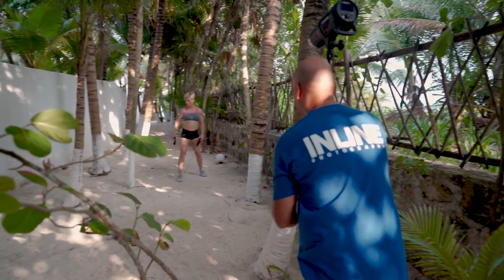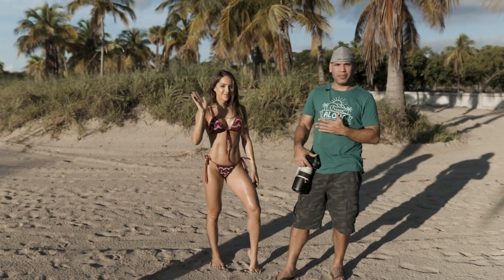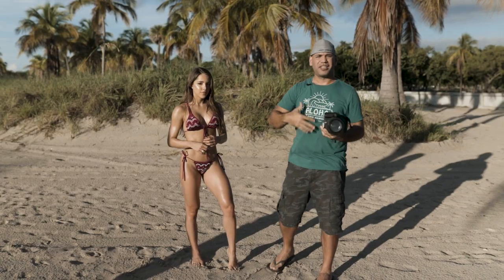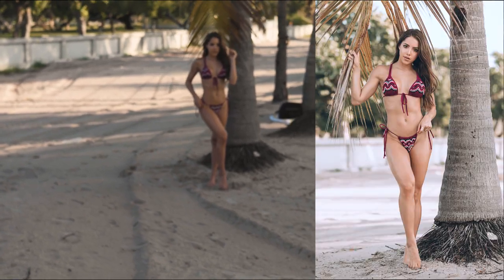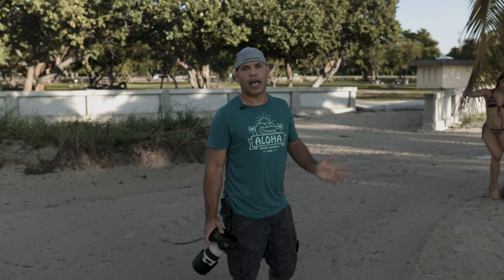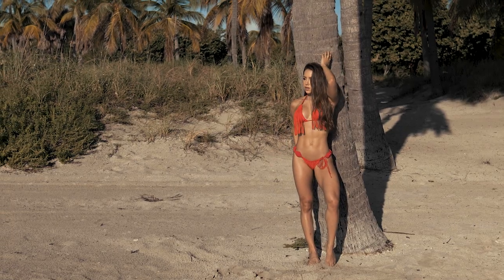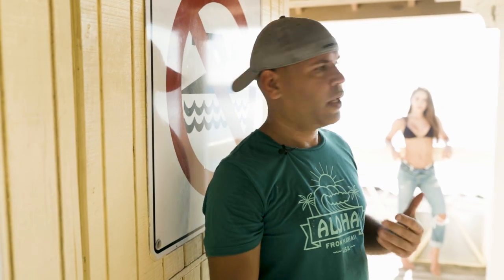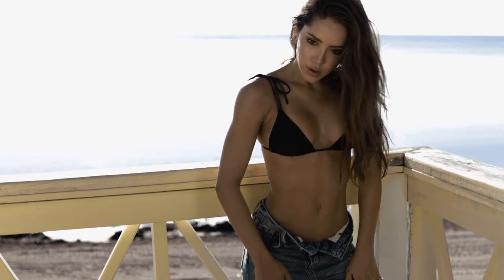3 TIPS FOR FITNESS PHOTOGRAPHY - Shooting Outdoors with Minimal Equipment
If you're doing an outdoor fitness photoshoot, here's 3
"must know" tricks for working with natural light and minimal equipment - all you need is your camera, lens and a reflector board.

0:45 Fitness Beach Shoot - Model Music Video
1:50 Fitness Beach Shoot - Shooting in the shade
3:08 Fitness Beach Shoot - Shooting in direct harsh sunlight
4:50 Fitness Beach Shoot - Using a reflector board
5:40 Fitness Beach Shoot - Wrap up

Did you enjoy this video? Let me know what you think? Is there anything you'd like to learn? Write a comment on what are some tips and tricks you want to learn about.

Gear I used:
Canon Camera
Canon 70-200mm
Canon 24-105mm
Canon 16-35mm
Sigma Lens 35mm
Ronin S

Mail:
Javier Hernandez